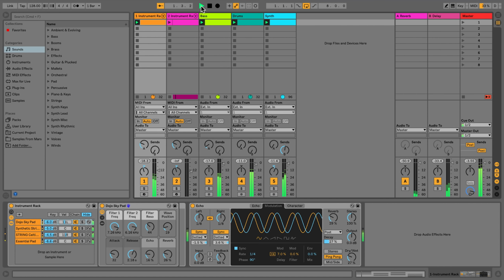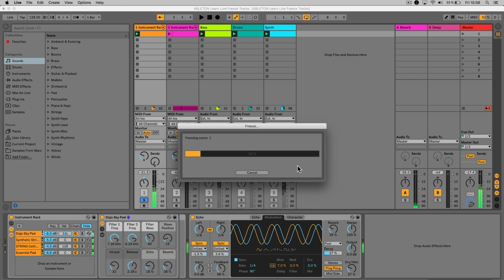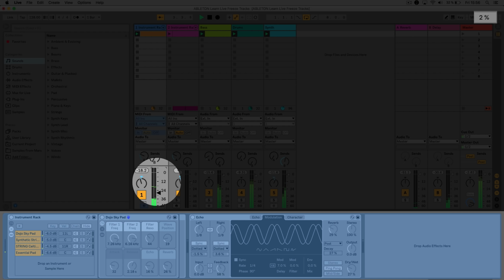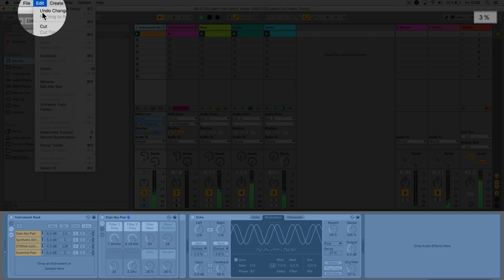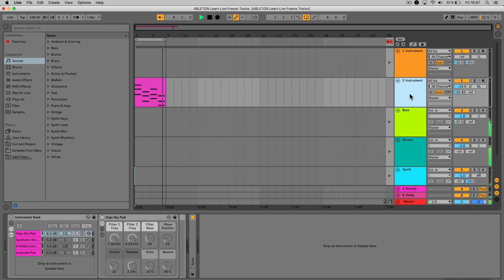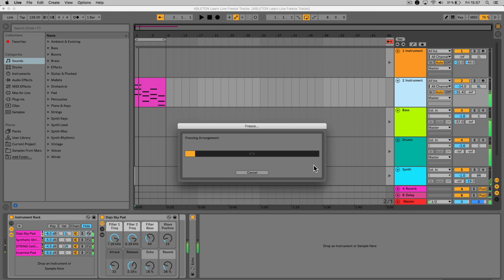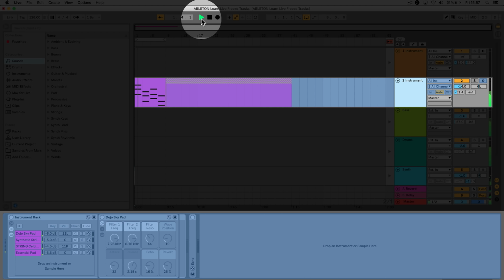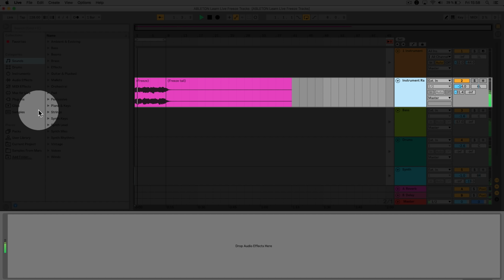Learn Live 10: Freezing tracks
Learn how to reduce your CPU load in Ableton Live 10 by freezing tracks.